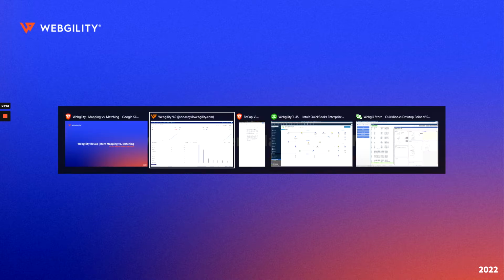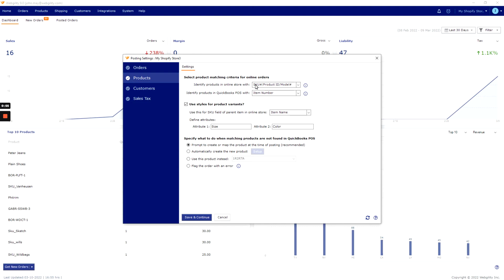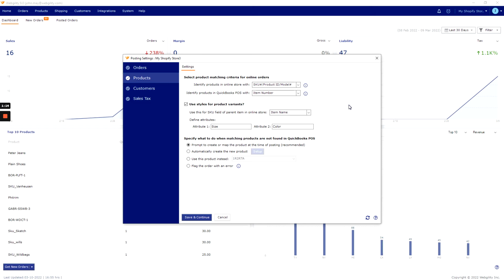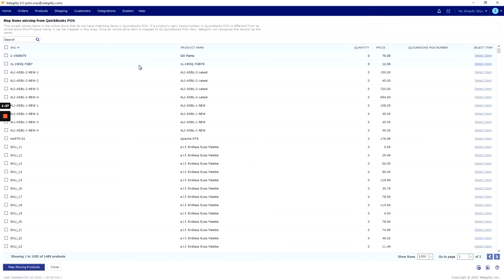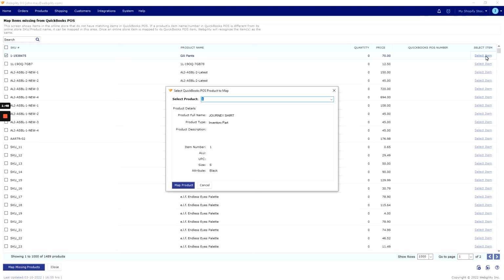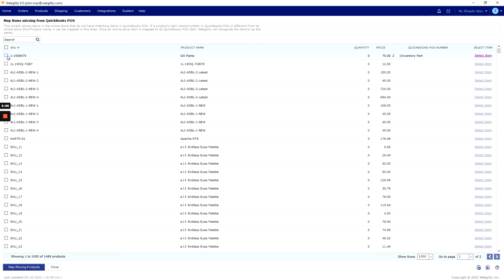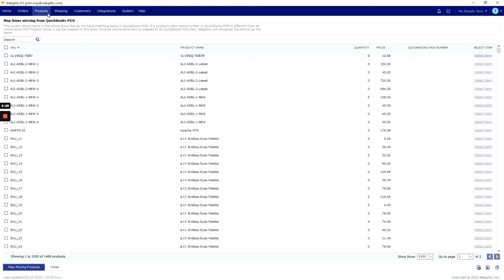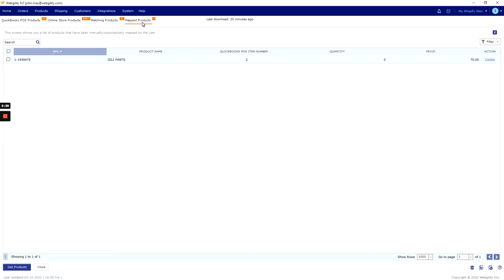Item Mapping vs. Matching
Watch this episode of Webgility ReCap to learn the differences between SKU matching and SKU mapping.